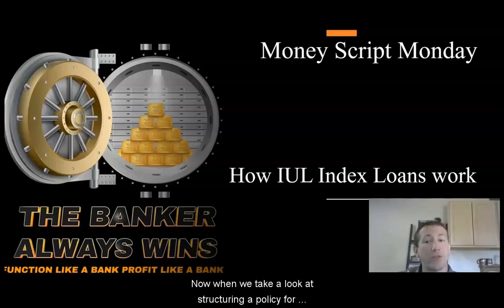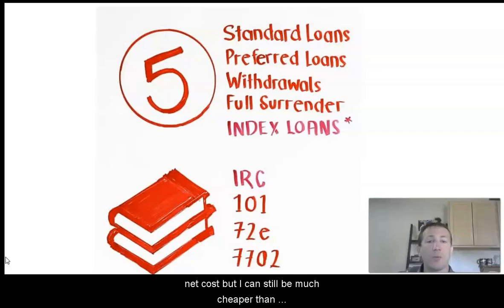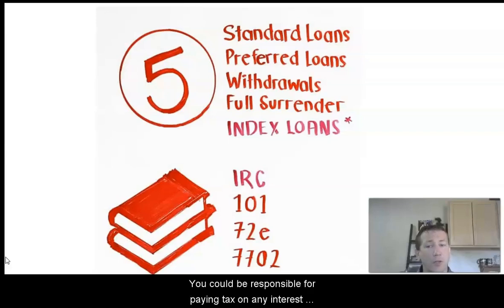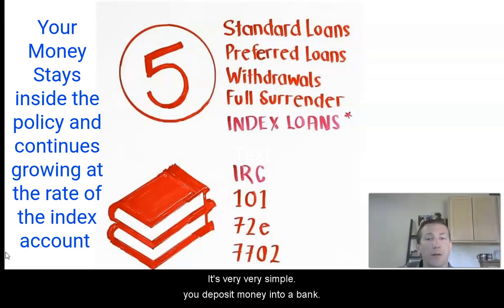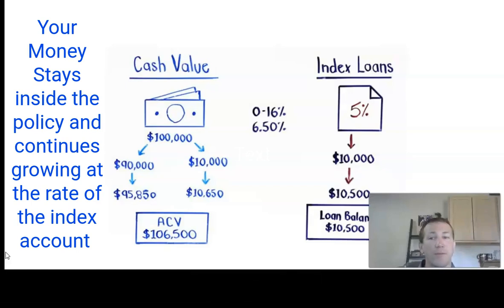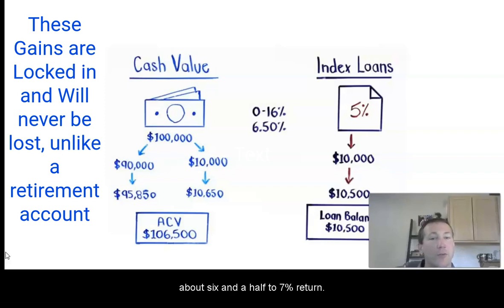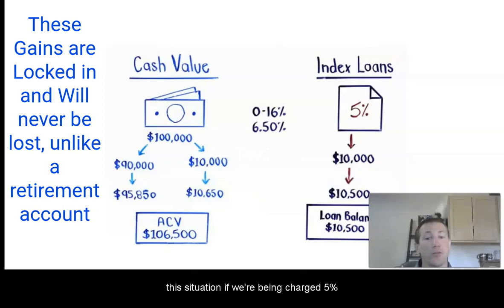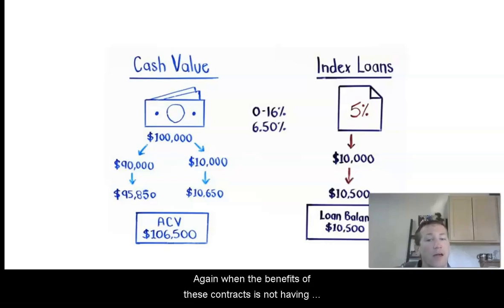The Power of an IUL Loan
Master Indexed Loans & Become Your Own Bank
 MoneyScript Monday

In this episode of MoneyScript Monday, Andrew Keen explains how indexed loans work within life insurance policies and why they are a powerful financial tool. He breaks down the three key phases of structuring a policy for maximum efficiency: contribution, accumulation, and distribution, and highlights five methods to access cash value from these policies. Andrew provides a detailed example showing the benefits of using indexed loans to create positive arbitrage and build tax-free wealth. Learn how to leverage the Internal Revenue Code to grow your assets tax-free and create your own bank. Reach out to start building your financial future today!

00:00 Introduction to Indexed Loans
00:21 Phases of Policy Structuring
01:04 Accessing Funds: Standard and Preferred Loans
01:48 Other Methods: Withdrawals and Full Surrender
02:23 The Power of Indexed Loans
03:18 Understanding Bank Operations and Replicating Them
03:45 Example Scenario: Leveraging Indexed Loans
07:09 Maximizing Tax-Free Income
07:28 Conclusion and Call to Action